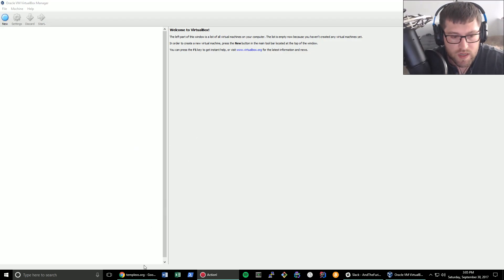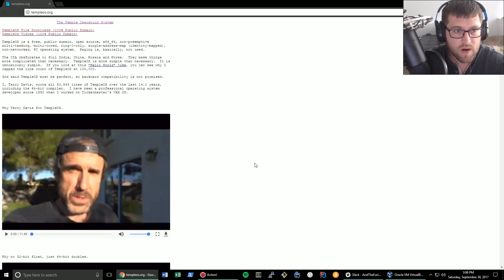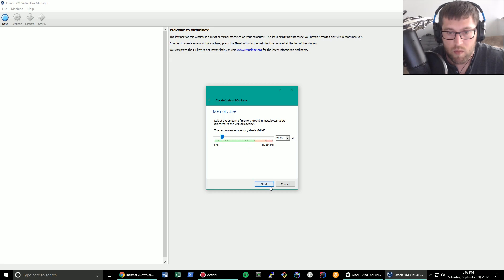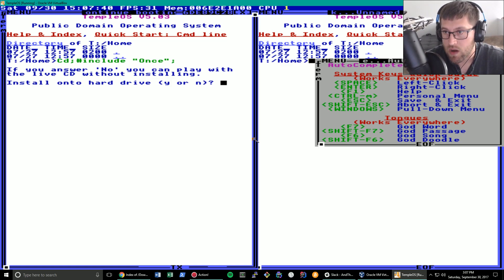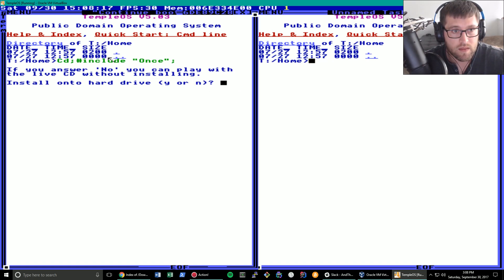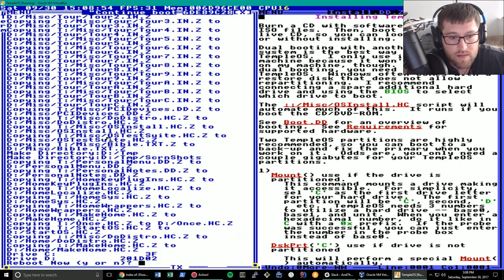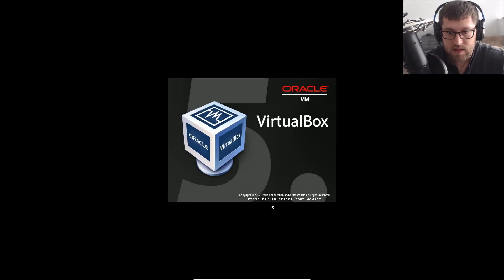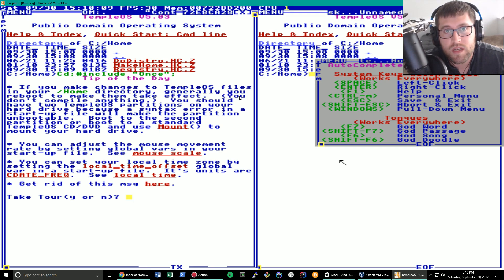How To Install TempleOS v5.03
A brief tutorial on installing TempleOS